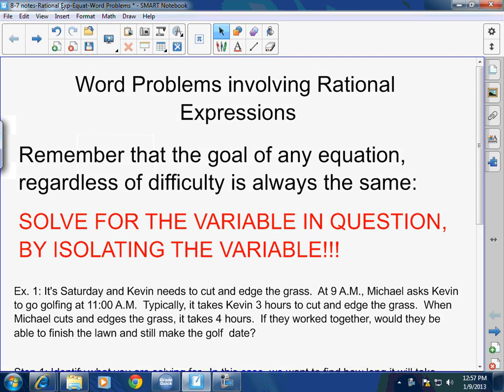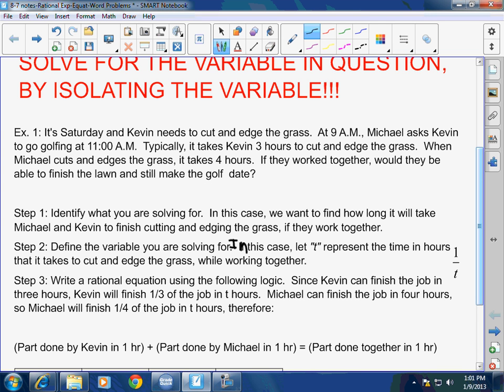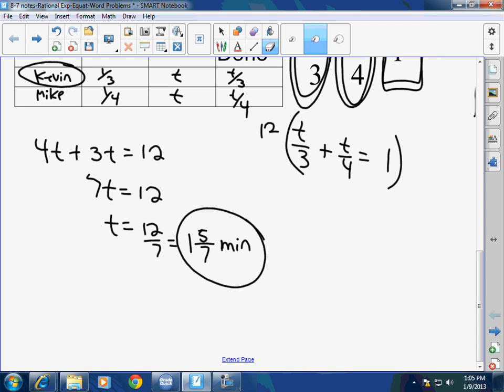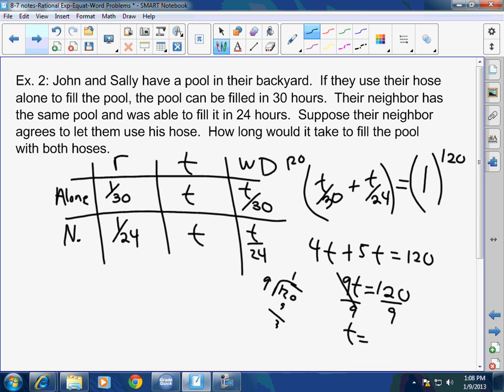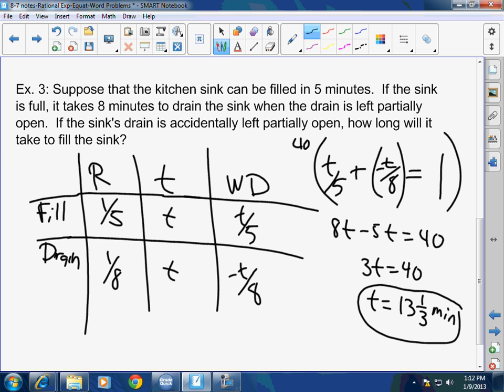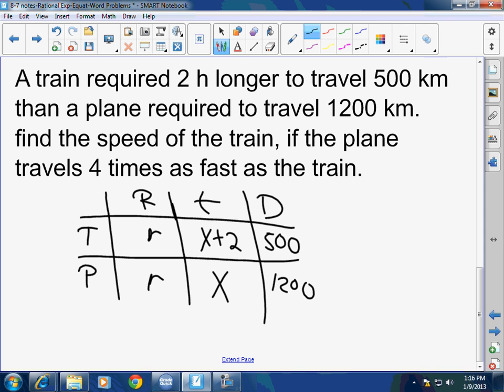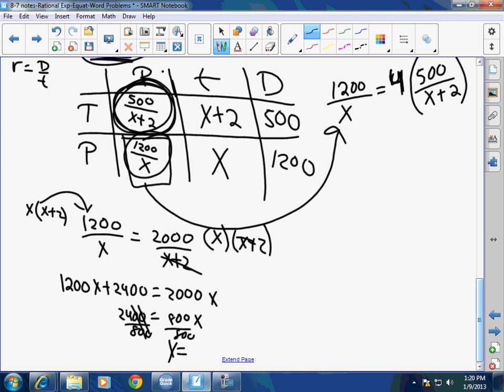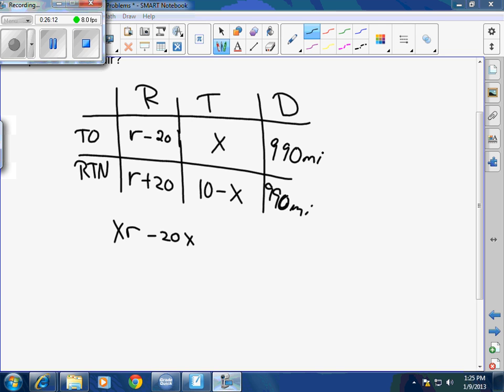Algebra II: Rational Word Problems (Work)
Hon. Adv. Alg. Rational Word Problems Day 1